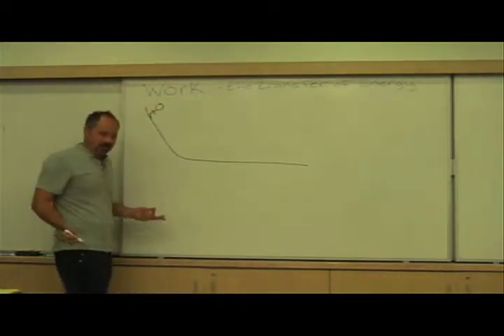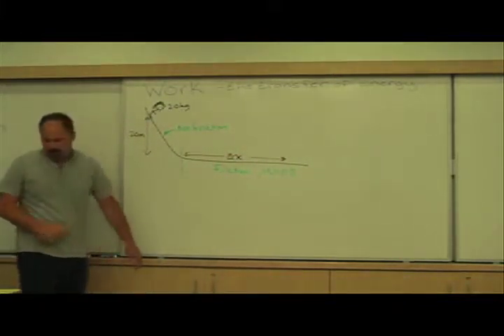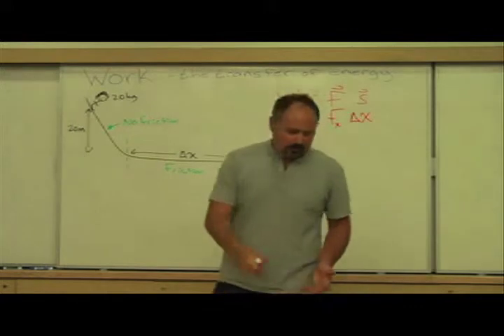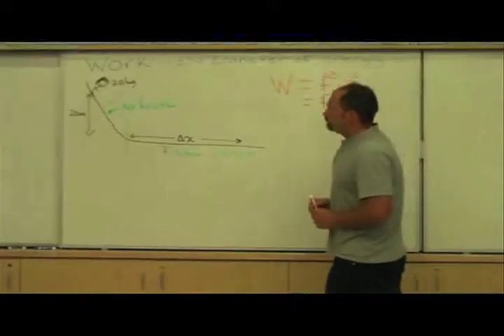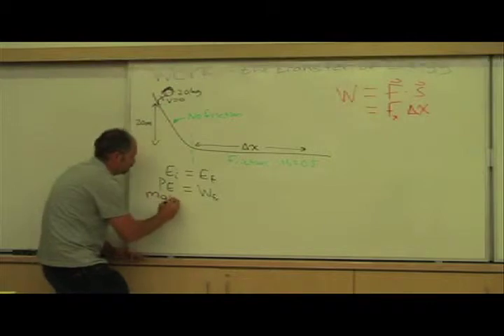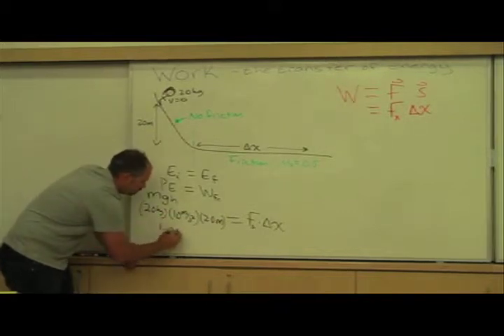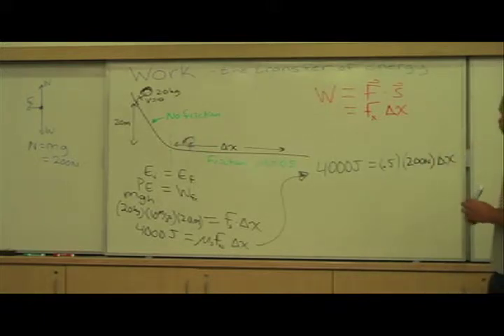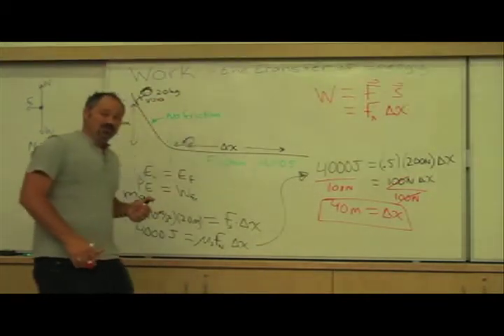Work OLD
An example problem is fully worked out using conservation of energy and work to find the sliding distance.